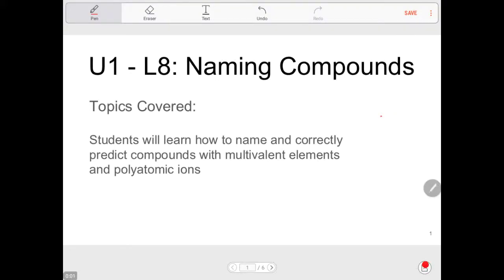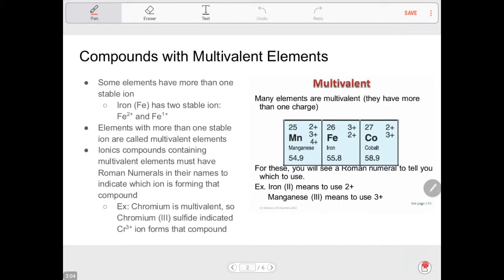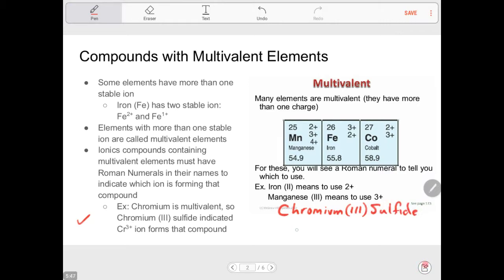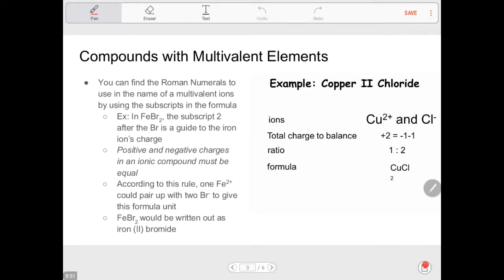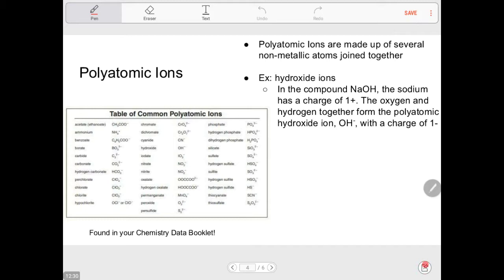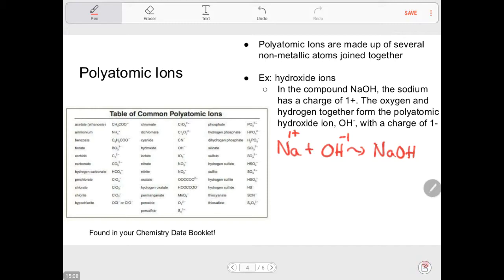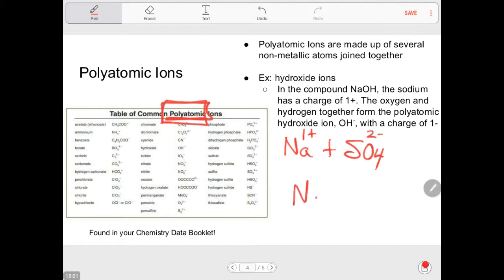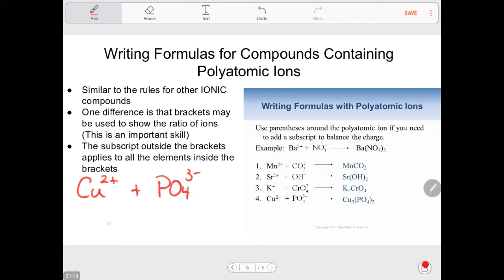Science 10 - U1L8